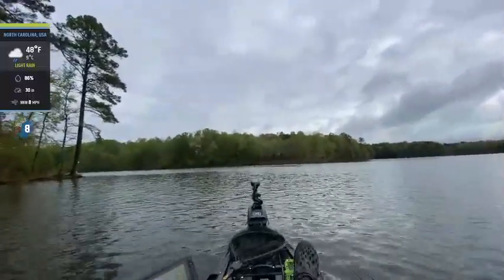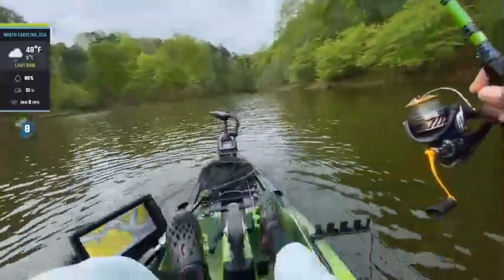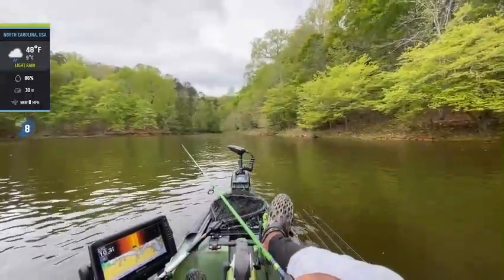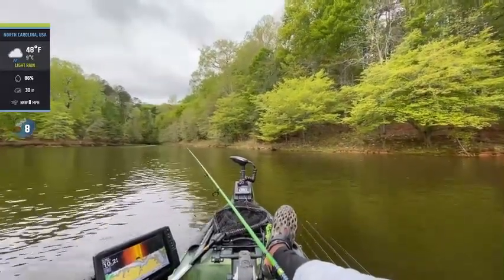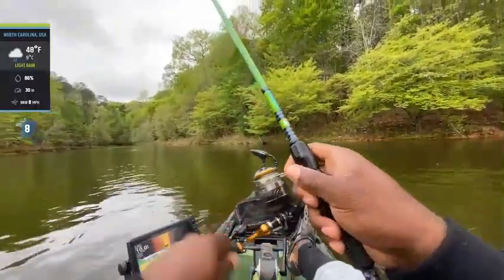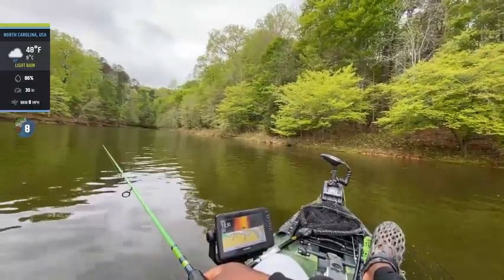Climbing onto a rock to cast farther out